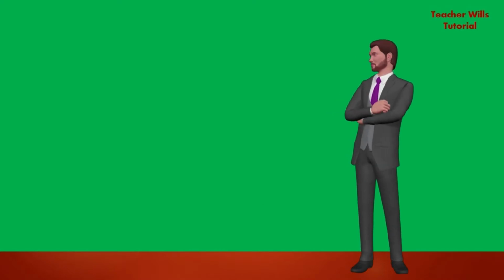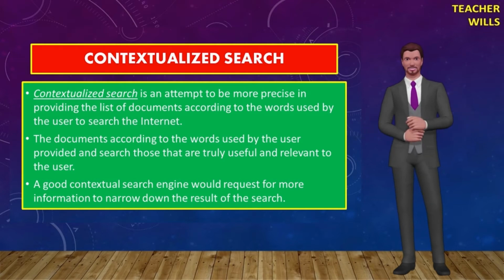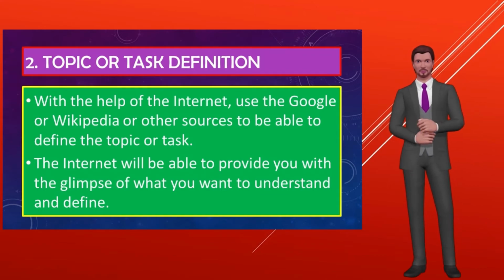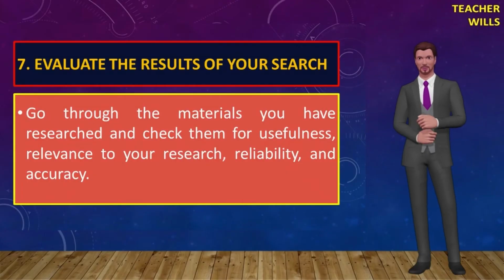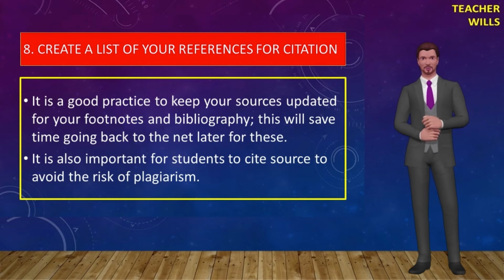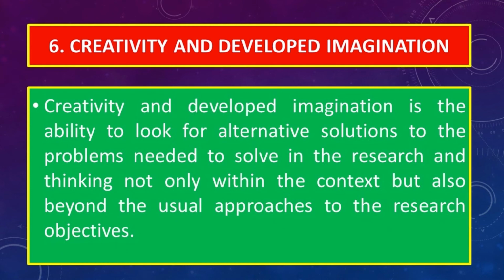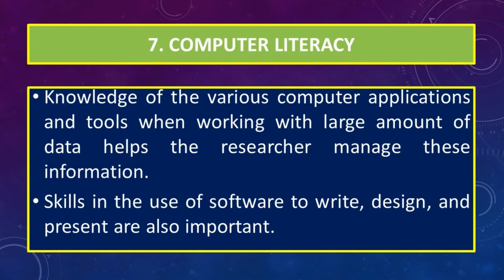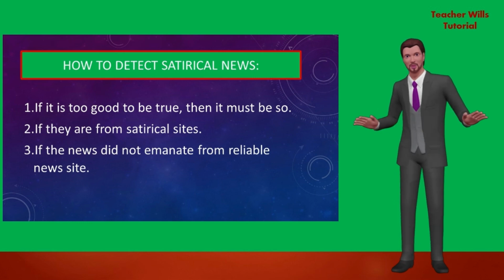E - Tech ll Online Research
Please don't skip ads.